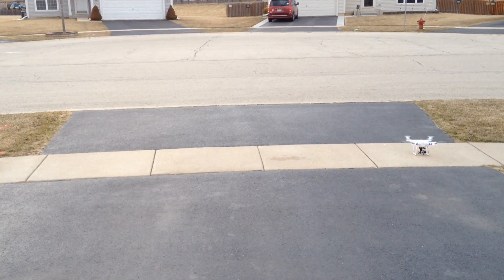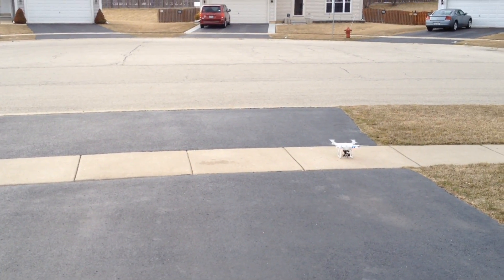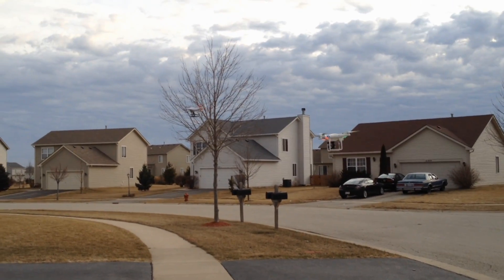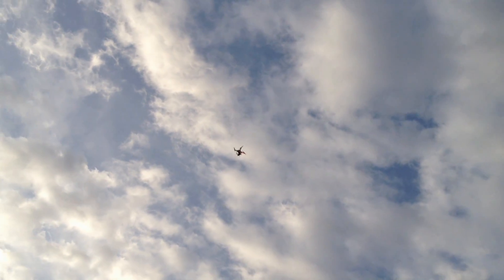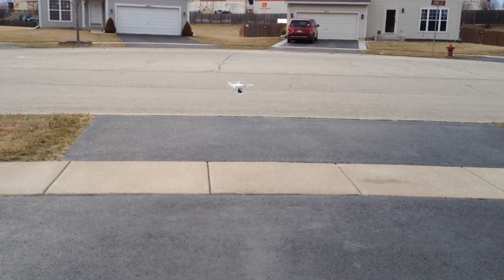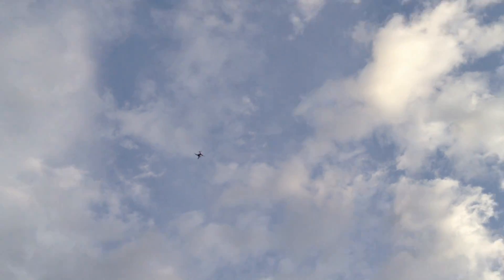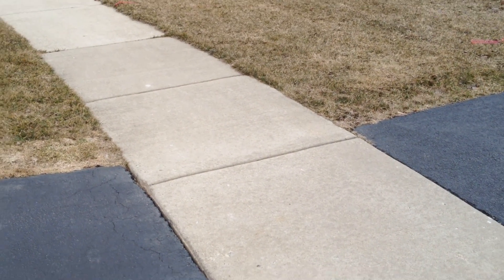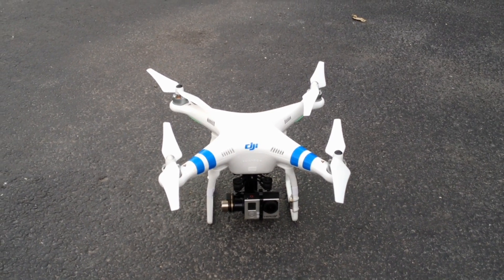DJI Phantom 2 vs Blade 350QX Windy Return Home Accuracy Test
You can get these quads from Amazon for a great price actually here-
Dji Phantom 2 w/ Gimbal-
Blade 350QX v2.0

In this video I test just how well they can maintain a GPS Hold and how well they hit their mark when commanded to return to home. These test were conducted on a fairly windy day. Testing on a calm clear day to follow.